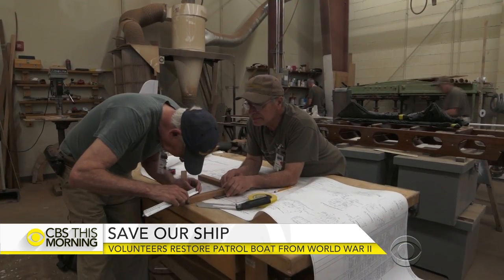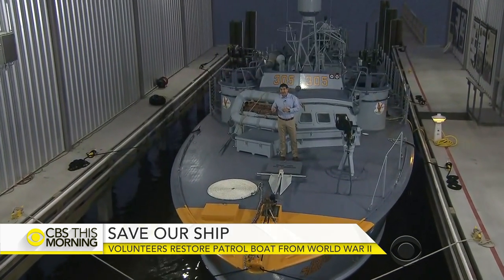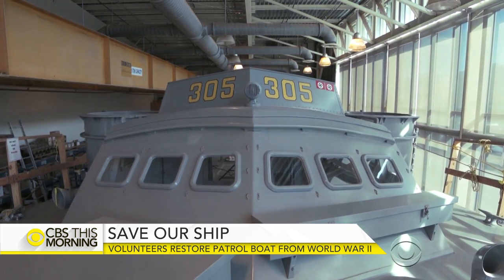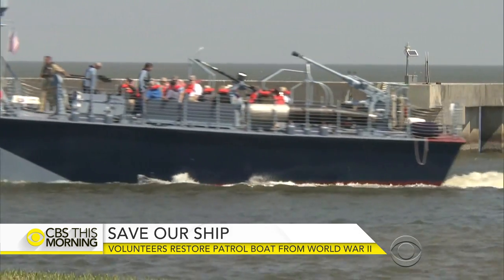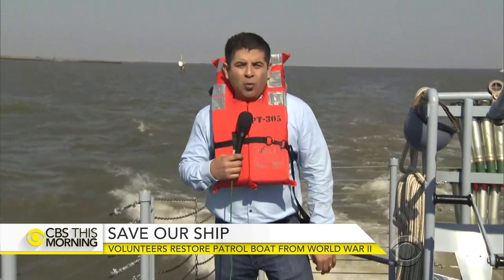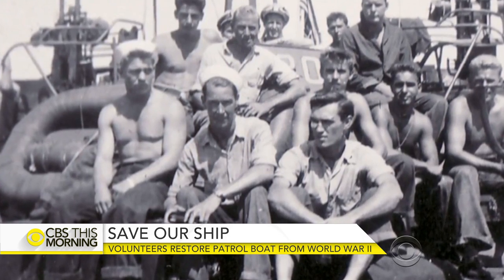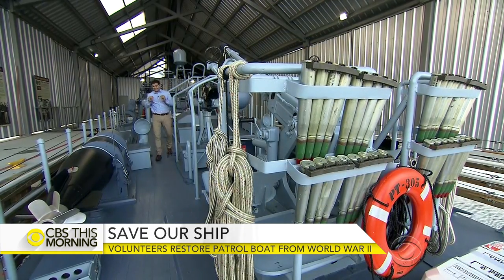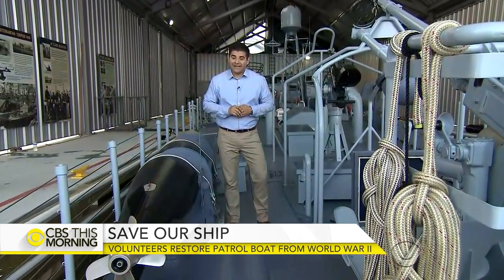Volunteers restore World War II torpedo boat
A World War II torpedo boat that sank three enemy ships and took part in two invasions has returned to its home port. Volunteers at the National WWII Museum in New Orleans spent more than a decade restoring PT-305 to the way it looked in 1944. Omar Villafranca reports.